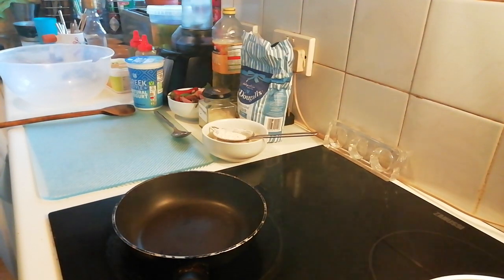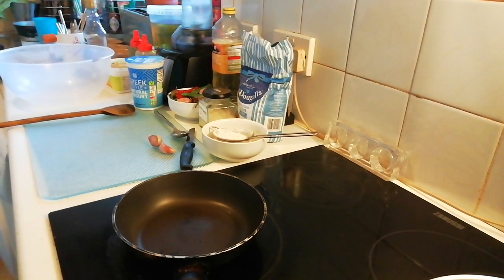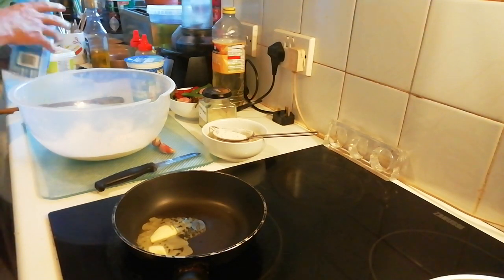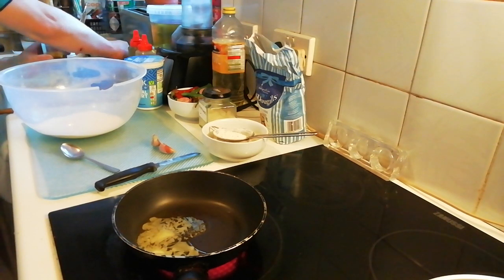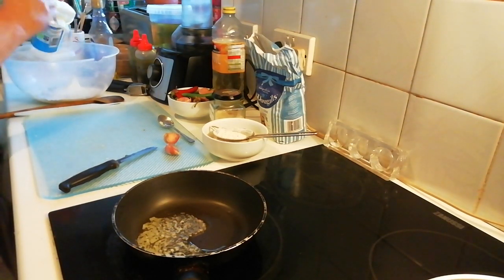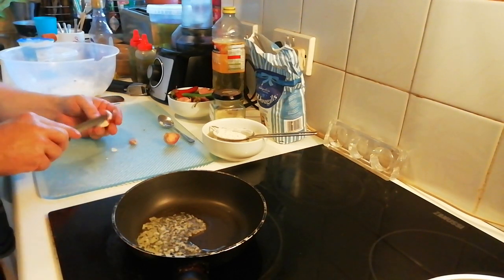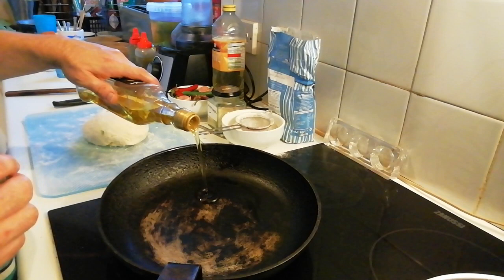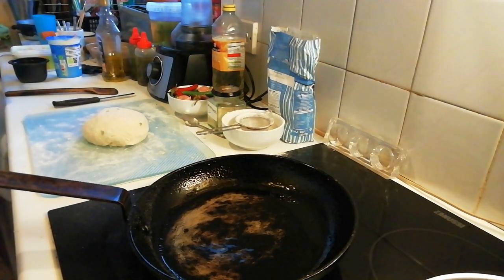Chicken korma with Keema bread. Part 5.🍻🥂👍